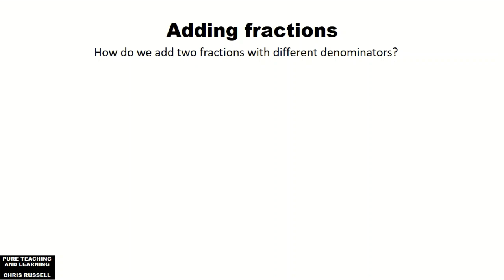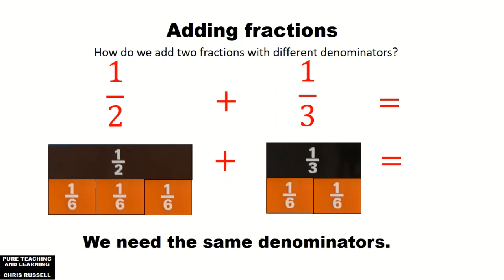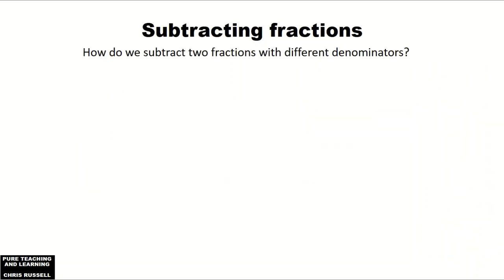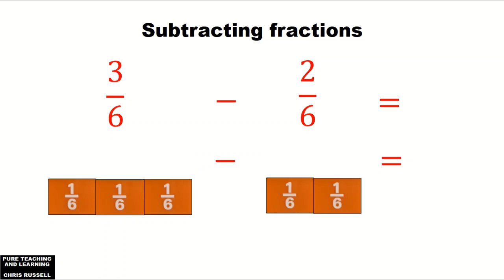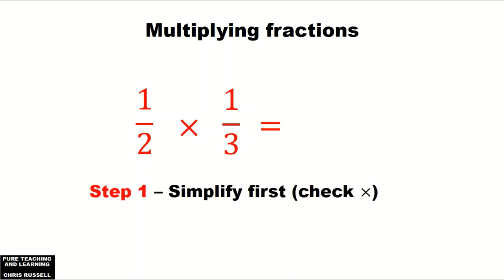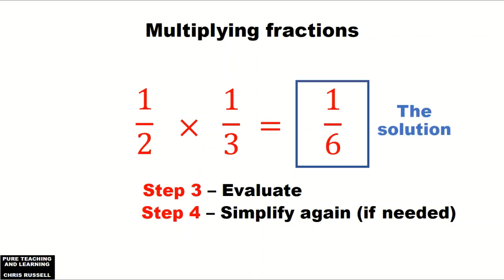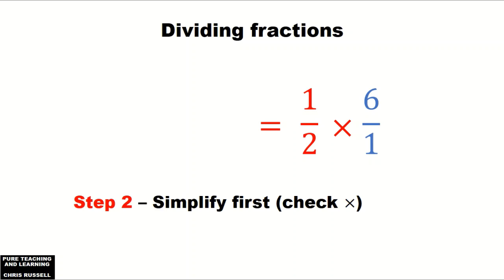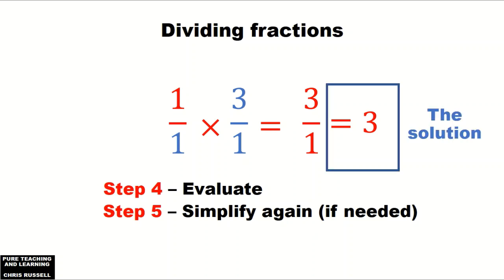Four operations of fractions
This video goes through how to add, subtract, multiply and divide fractions.